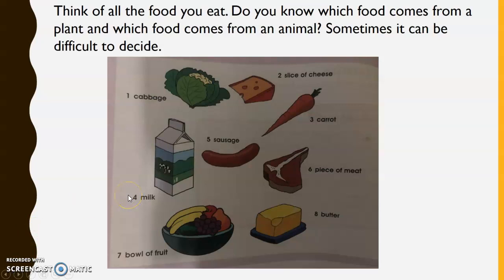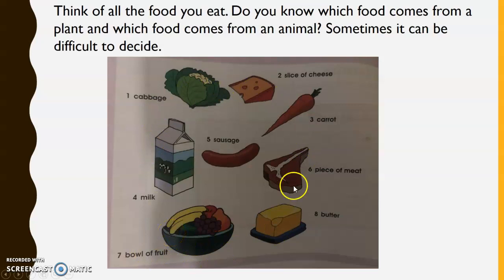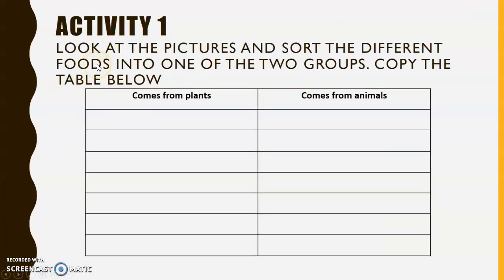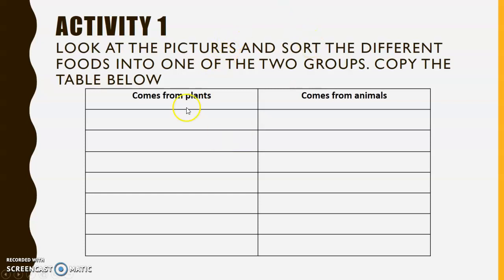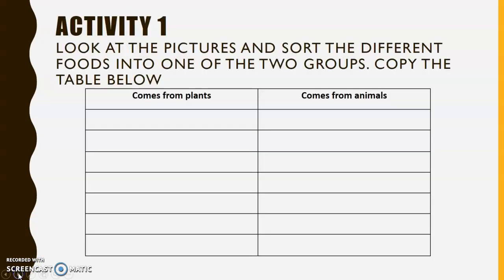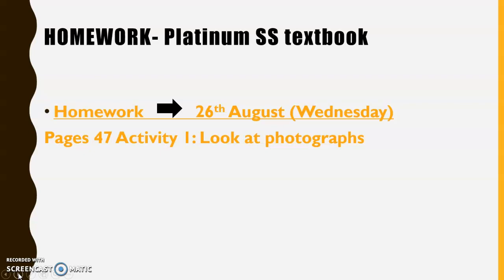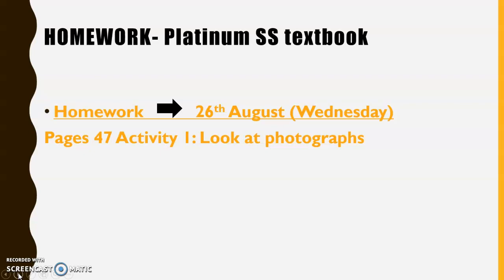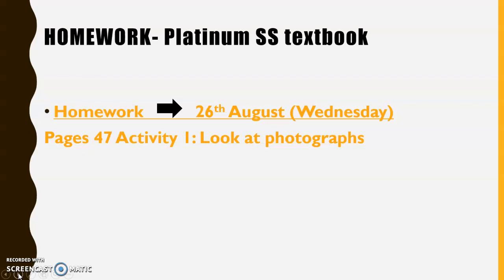Grade 4 SS: People and food